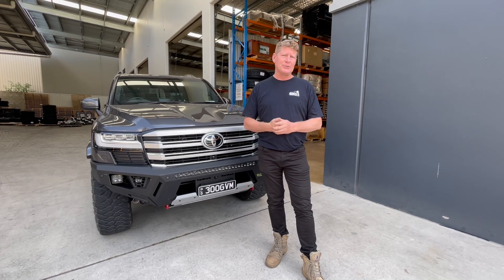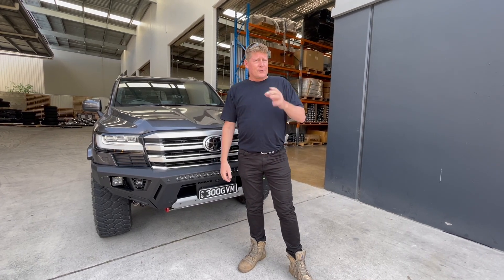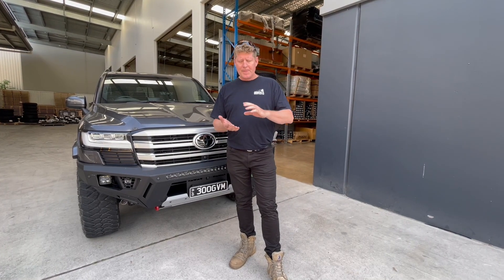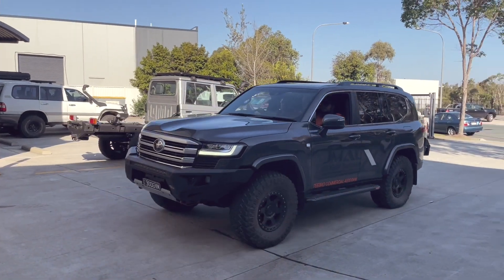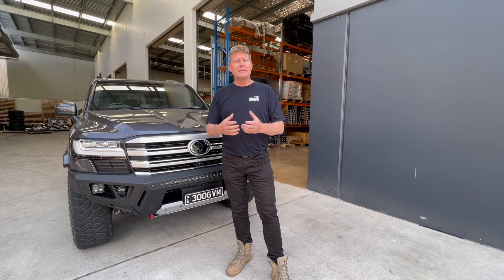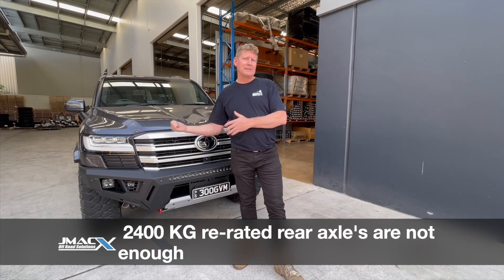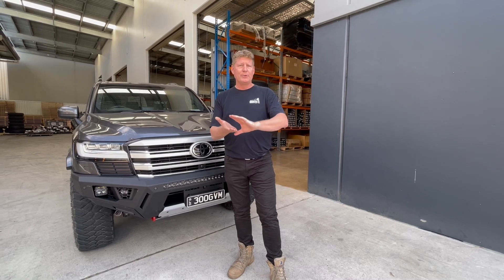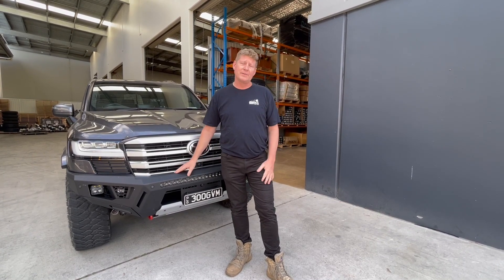300 SERIES 4200KG GVM AXLE RATINGS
Managing Director Jason talks about the realities of a 4200kg GVM.  Including information on practical loading and axle ratings.